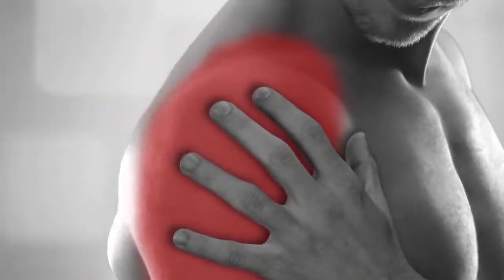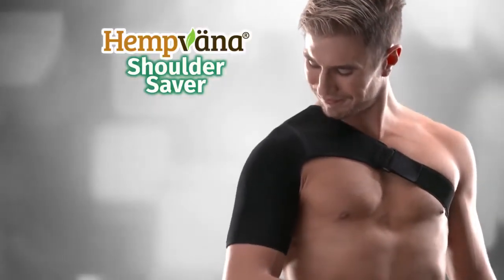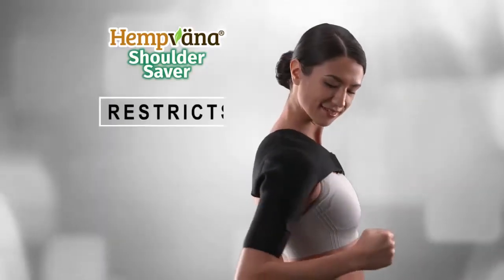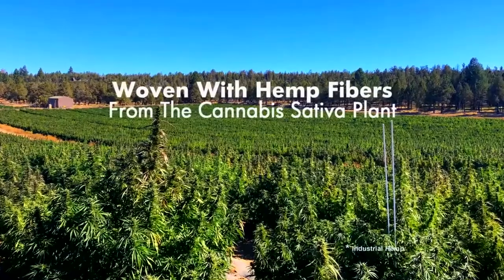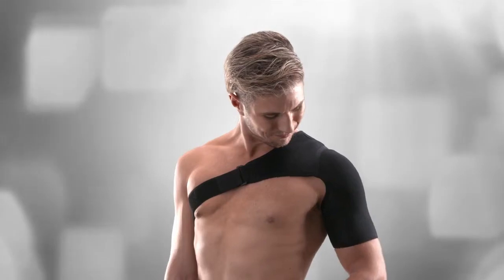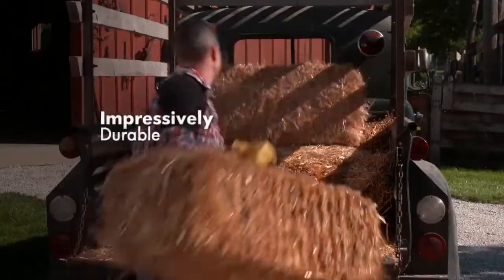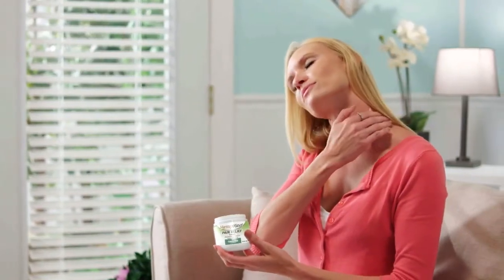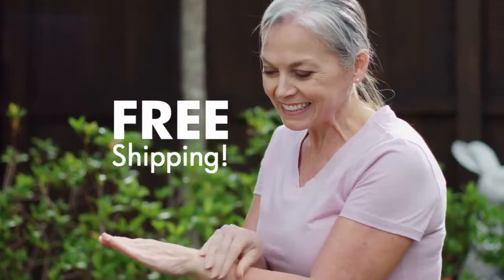Hempvana Shoulder Saver TV Commercial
Shoulder Saver is the universal shoulder brace made with unique Silverprene high-tech compression material to help preserve blood flow and restrict motion, making Shoulder Saver the perfect brace for ligament or rotator cuff injury, sprains, tendonitis, arthritis in shoulder, and more.